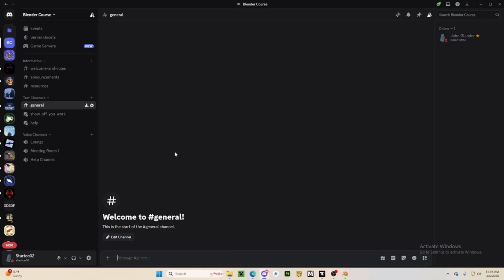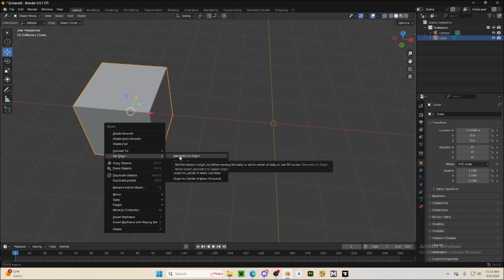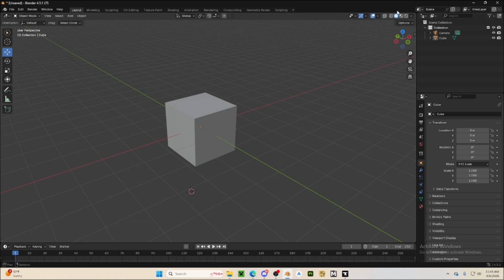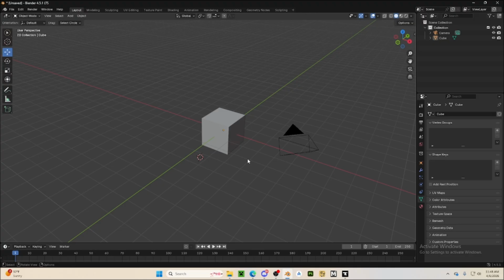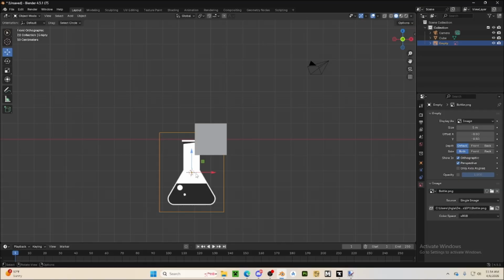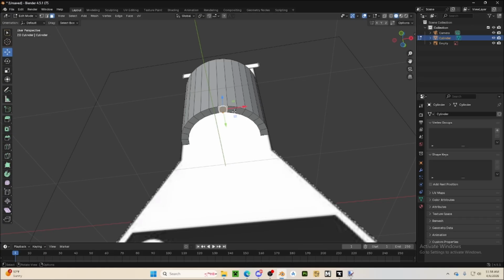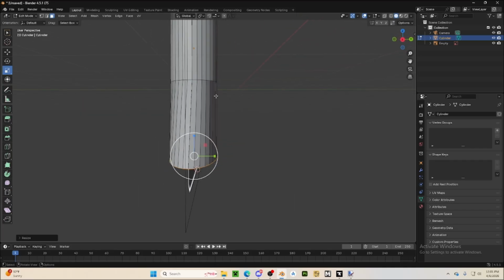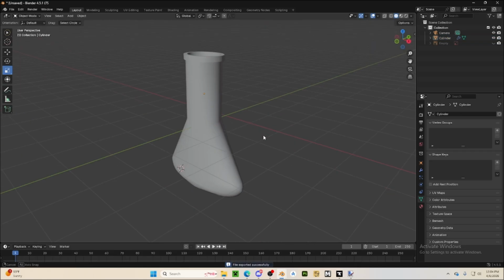Intro to Blender | Episode 1 "The Basics"